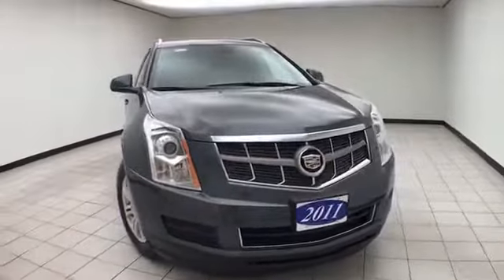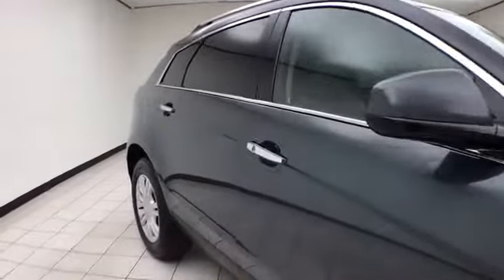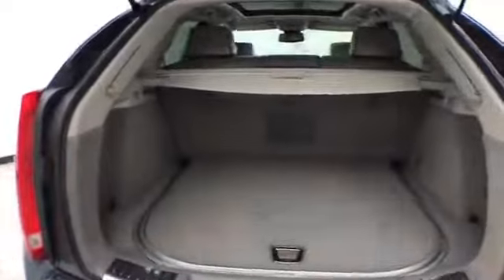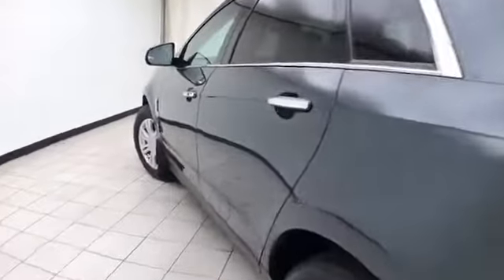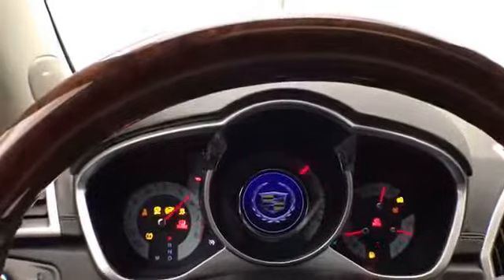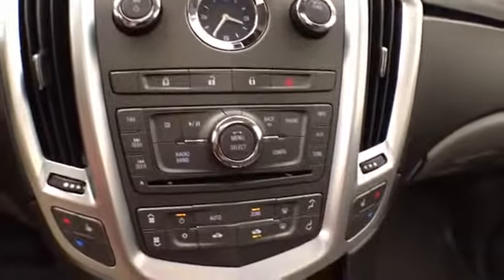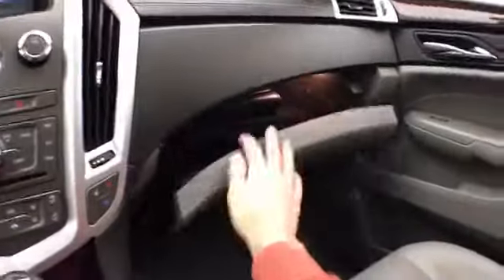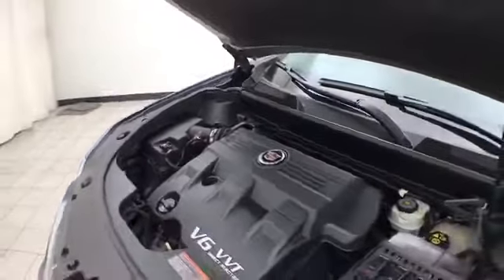Used 2011 Cadillac SRX Oshkosh WI Sheboygan, WI Z6386B - SOLD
Year: 2011
Make: Cadillac
Model: SRX
Trim: Luxury Collection
Engine: 6 Cyl. 3.0L
Transmission: Automatic
Color: Gray Flannel Metallic
Interior: Titanium w/Ebony accents
Mileage: 68112
Stock #: Z6386B
VIN: 3GYFNDEY1BS562514
Gray Flannel Metallic 2011 Cadillac SRX Luxury ** NEW TIRES, ** ACCIDENT FREE TITLE, ** BOUGHT NEW AT SHEBOYGAN AUTO GROUP, ** LEATHER SEATING, ** LOCAL TRADE, ** 2 SETS OF KEYS, ** AWD, ** MP3 READY, ** BLUETOOTH READY, ** PASSIVE ENTRY, ** BACK-UP CAMERA, ** BOSE PREMIUM SOUND, ** HEATED FRONT SEATS, ** REMOTE START, ** POWER LIFTGATE, 8-Way Power Front Passenger Seat Adjuster, Adaptive Remote Start, Automatic Air Circulation/Air Quality Sensor, Automatic temperature control, Bluetooth For Phone, Body-Colored Heated Power Outside Mirrors, Bose Premium 8-Speaker Audio System Feature, Chrome Roof Rails, Driver & Front Passenger Heated Seats, Driver & Front Passenger Power Lumbar Control, Front & Rear Parking Assist, Front Driver-Side Thigh Support Seat Adjuster, Humidity Sensor, Inside Rear-View Auto-Dimming Mirror, Keyless Access, LED Spotlights w/Lighting Pipes, Memory Package, Power UltraView Double-Sized Sunroof, Power-Adjustable Pedals w/Memory, Preferred Equipment Group 1SB, Radio: AM/FM/USB Stereo w/Single Disc CD/MP3, Rainsense Wipers, Rear Power Liftgate w/Memory Height, Rear Storage Area Cargo Management, Rear-View Camera System, Retractable Cargo Shade, Universal Home Remote, Wood Trim Package, Wood Trim Steering Wheel, XM Radio. Priced below KBB Fair Purchase Price! Odometer is 20067 miles below market average!Three dealerships two locations, one goal to be your dealer! At Sheboygan Chevrolet Chrysler, we walk it, with pride! Our Sales personnel are non-commissioned, which means we pay their wages, not you! Sheboygan Chevrolet Buick GMC Cadillac in Sheboygan, WI, also serving Green Bay, Wausau, Madison, WI and Milwaukee, Appleton, WI, is proud to be an automotive leader in our area. Since opening our doors, Sheboygan Chevrolet Buick GMC Cadillac has kept a firm commitment to our customers. We offer a wide selection of vehicles, and hope to make the car buying process as quick and hassle free as possible.Awards:* 2011 IIHS Top Safety Pick

Address:
3400 South Business Drive